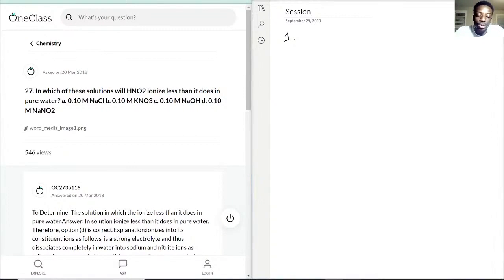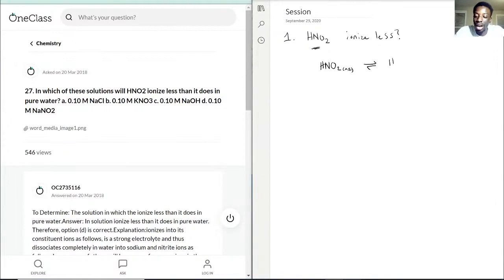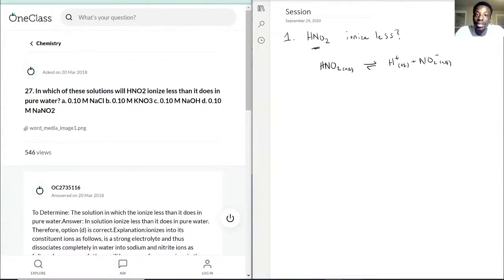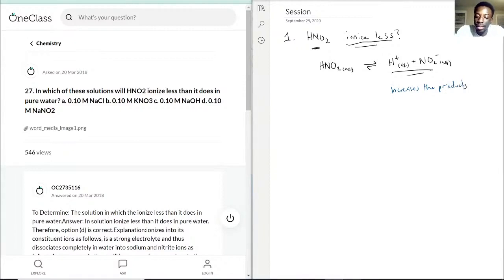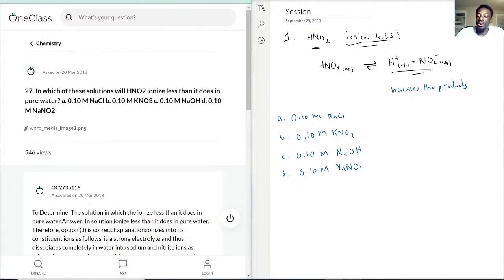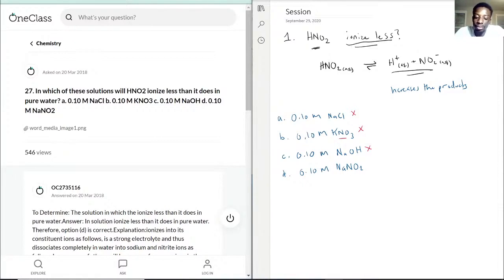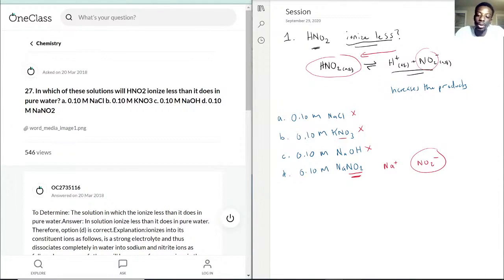27 In which of these solutions will HNO2 ionize less than it does in pure water? a 010 M NaCl b